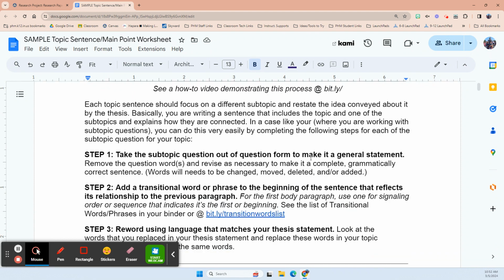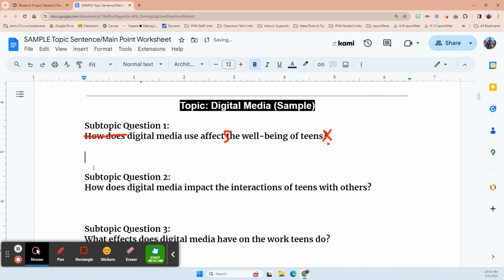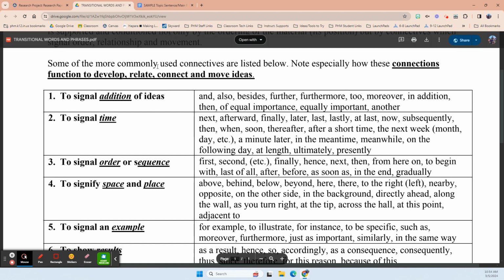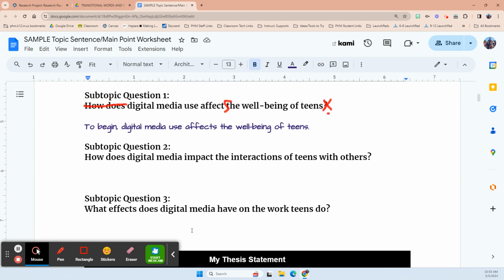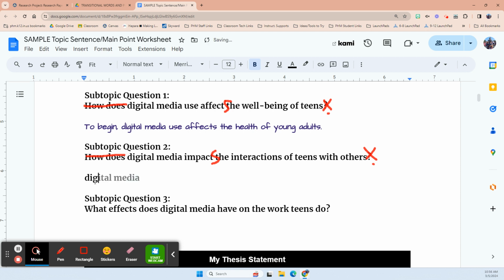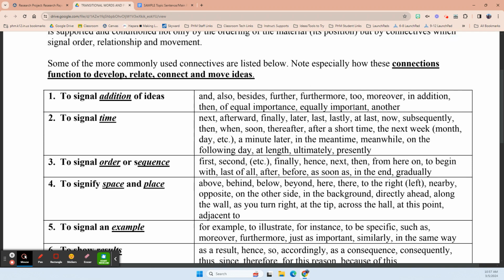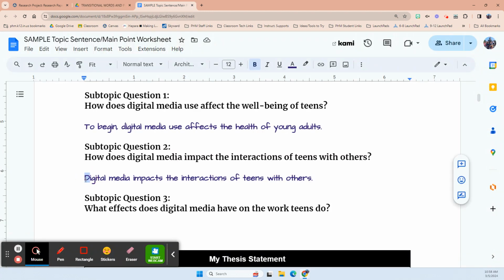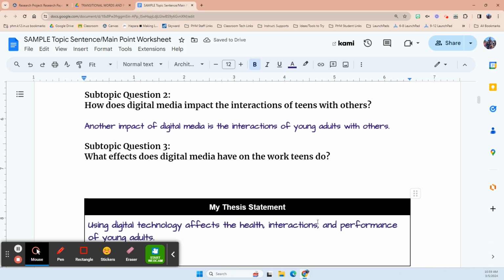Research Project: Writing Topic Sentences/Main Points